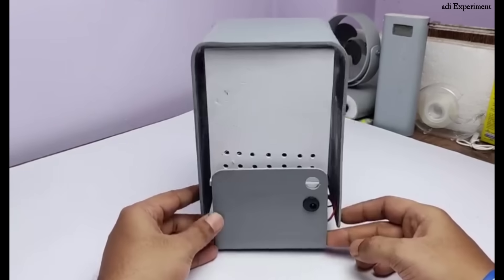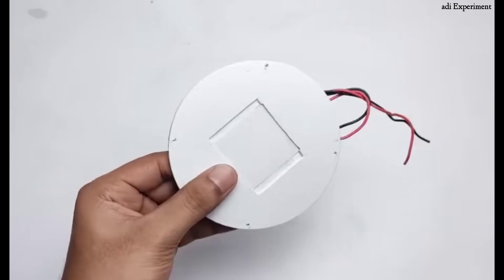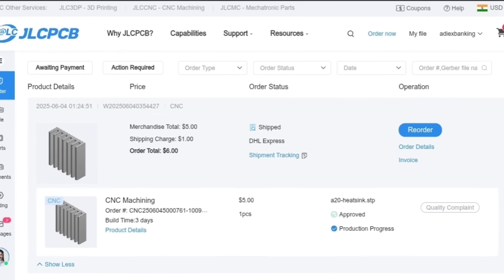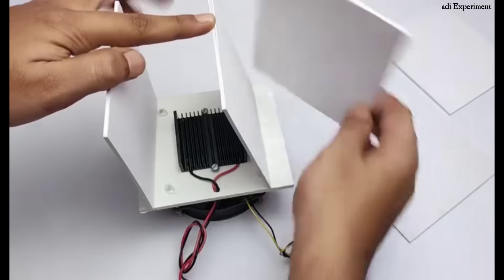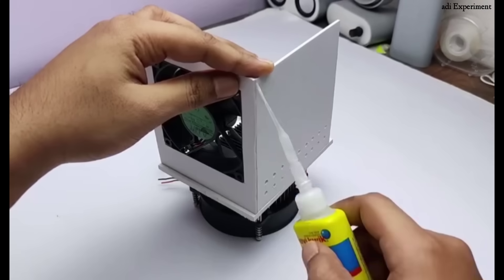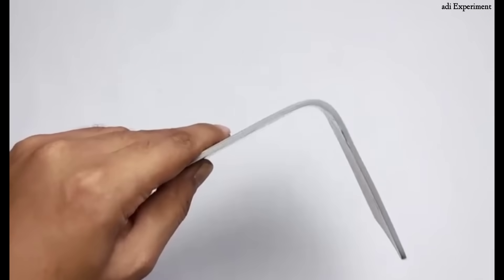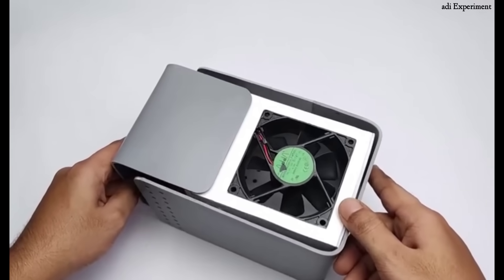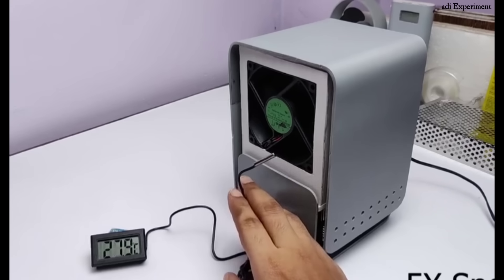How To Make Air Conditioner Cooler Using Paltier Module | JLCCNC Custom 3D Printing CNC Metal Parts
In this Video I’m making a air Cooler using Paltier Module also Show You Metal custom part that I have Ordered from a Website — a metal Heatsink one of my DIY builds With JLCCNC

👇 PRODUCTS BUY LINKS 👇

🔴 Helping Hands For Soldering Iron Buy
🔴 12V DC Powerful Rechargeable Drill Machine Buy
🔴 110 Pieces Toll kit With Powerful Drill Buy
🔴 Bosch 660WATT Powerful Grinder Machine Buy
🔴 150 WATT Glue Gun With Glue sticks Buy
🔴 2000WATT Powerful Hot Gun Buy
🔴 Digital Display Soldering Iron Buy (Advance)